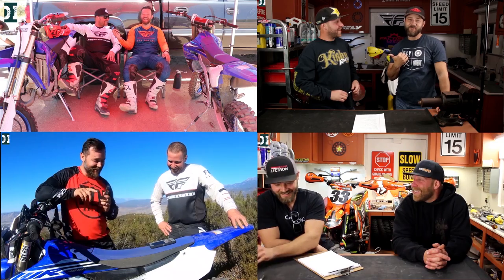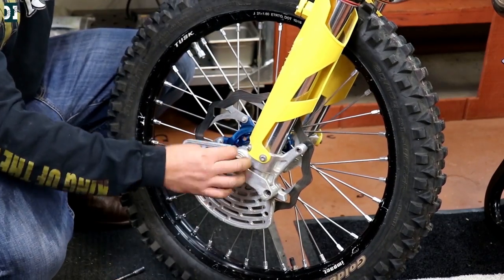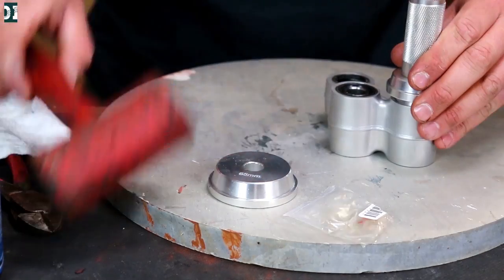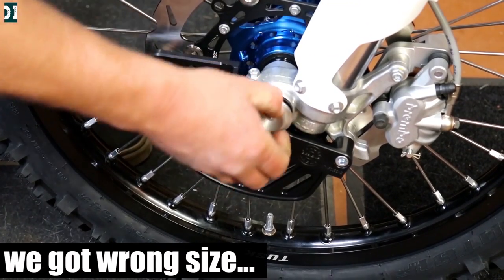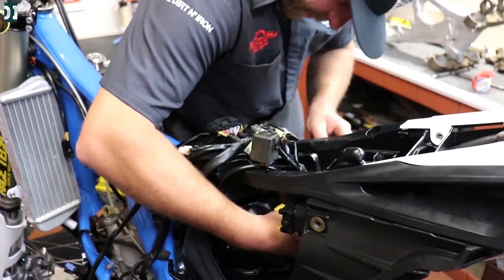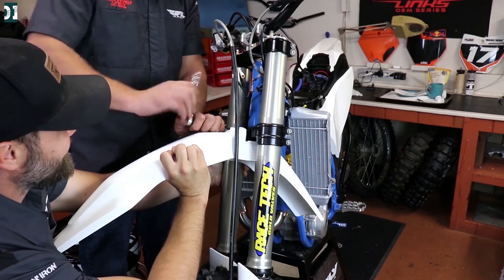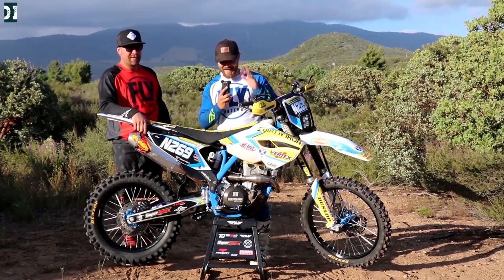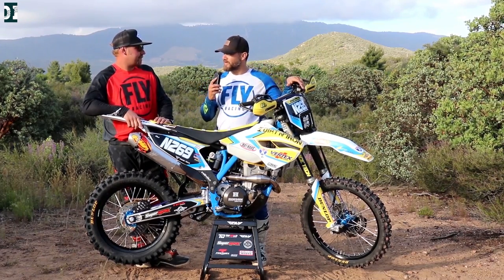Dirt bike build time lapse - Husky FE 366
Hey guys, this is dirt bike build time lapse of Husky (Husqvarna) fe 350 that we turned into fe 366. It took several months to work on this dirt bike rebuild, finally we have all the build footage compiled and are able to create this dirt bike build time lapse.
If you want to see detailed videos from this dirt bike build, you can check out our Husky fe 366 build playlist
Let us know your thoughts, cheers guys!

things I use and recommend:
my camera lens
my camera

dirt bike build time lapse - the ultimate dirt bike transformation